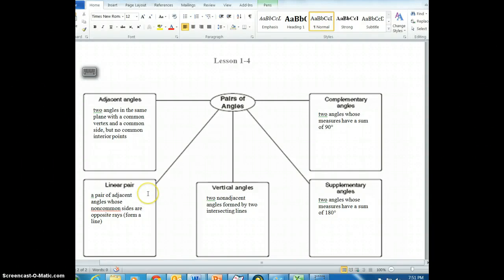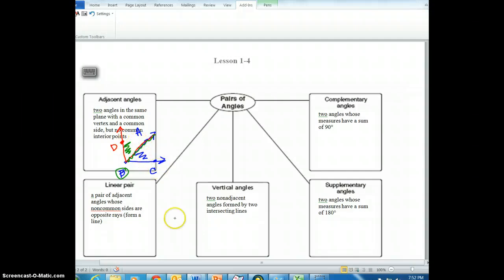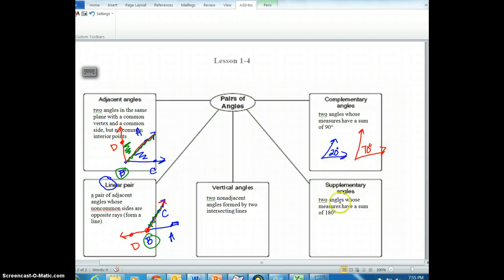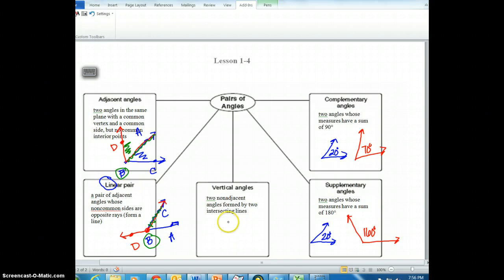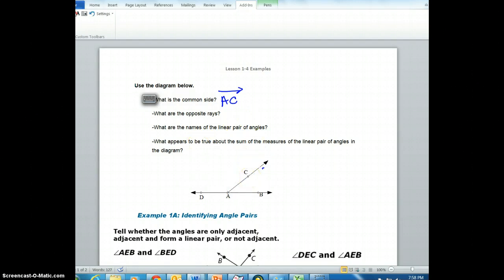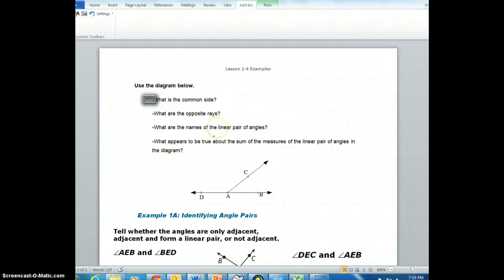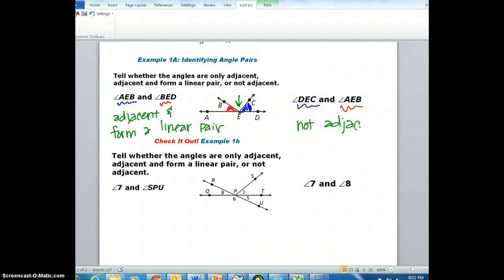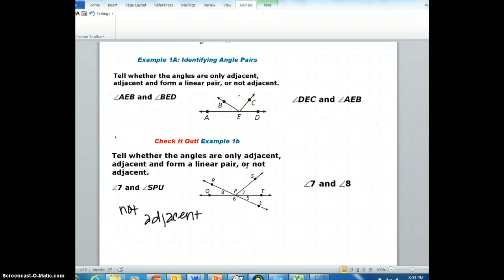1-4 Lesson Video